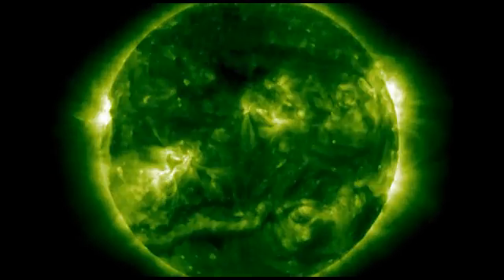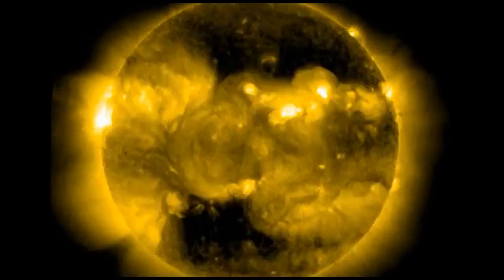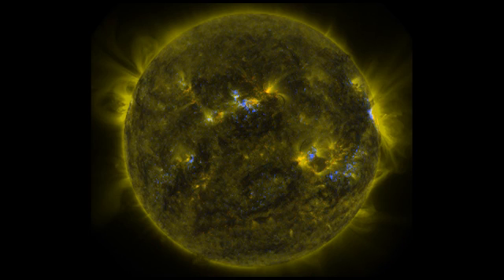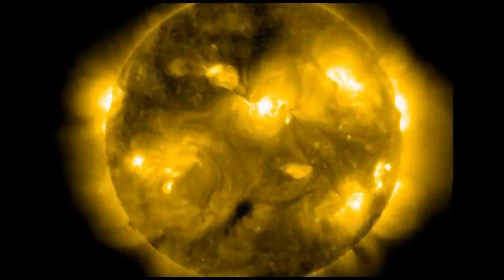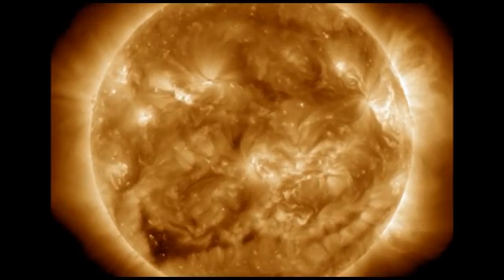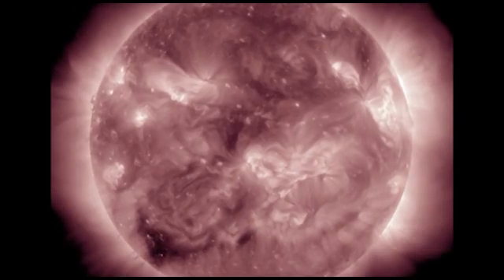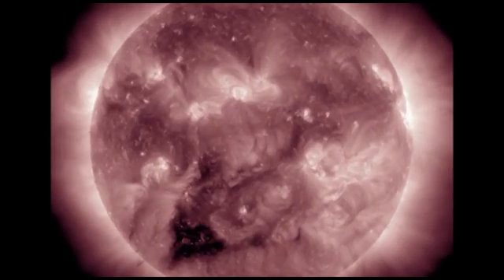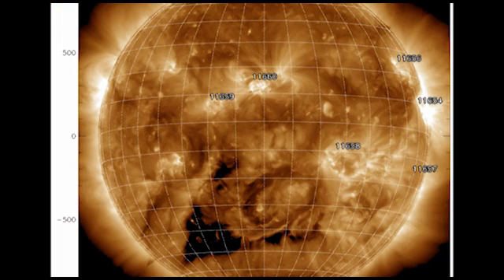Geometric Triangle Coronal Hole on Sun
It's cool looking.